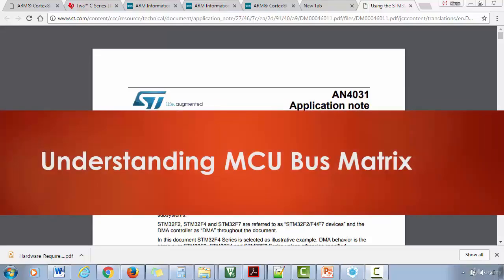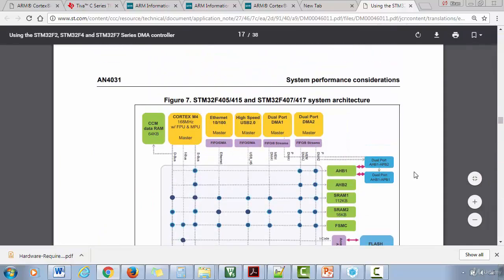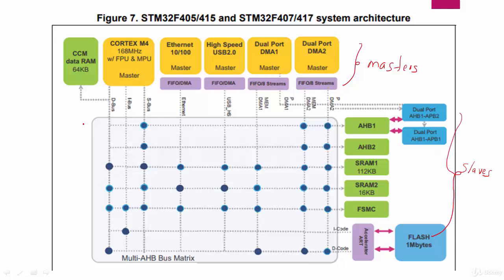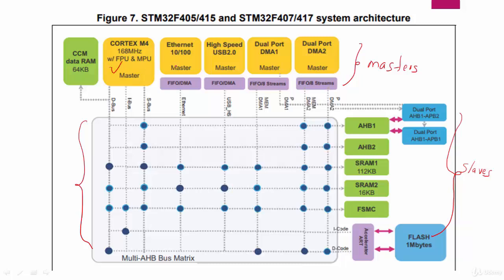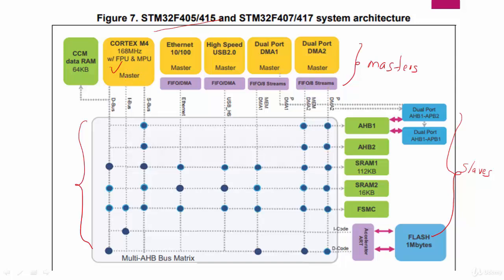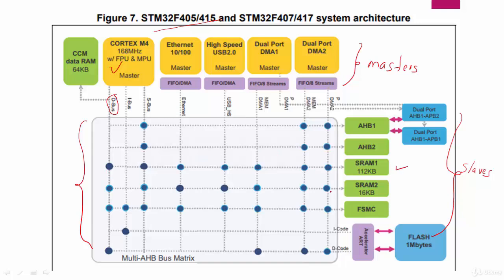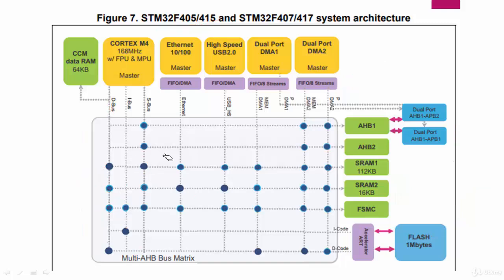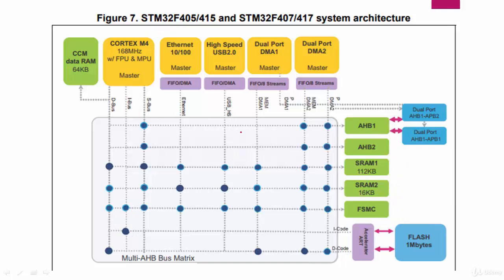004 Understanding MCU Bus Matrix